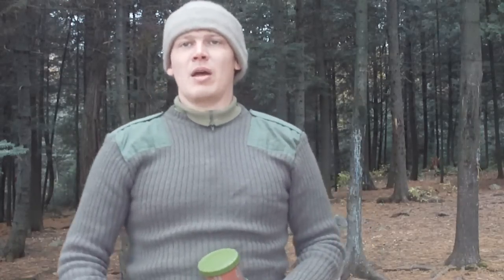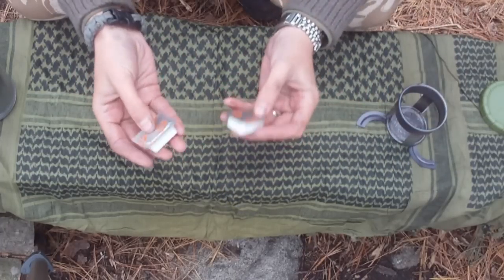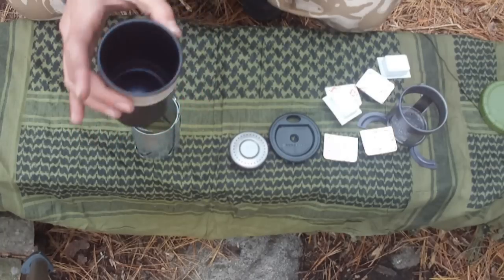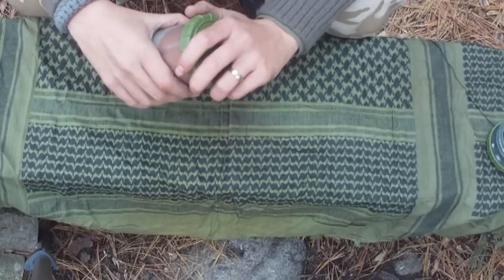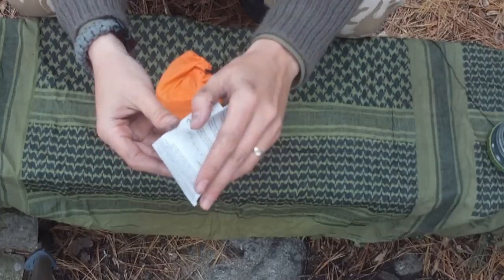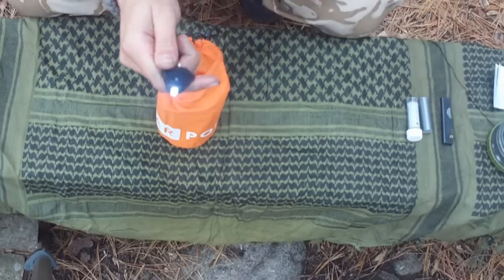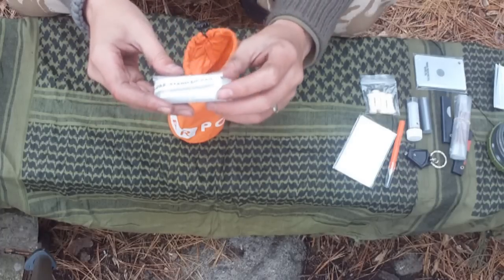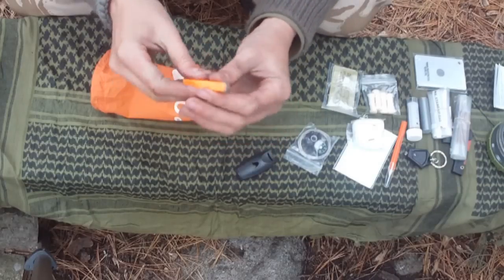GearPods - Taking Stock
GearPods Review, Part 1 - Taking Stock. I recently acquired some new emergency survival gear from GearPods. In an effort to fully test out the capabilities of each component, and to see how effective they would be in a true emergency survival situation, I took them out for an overnighter. In part one I talk about the how the most important thing you can do in a survival situation is to stop and think - assess your situation, and go through an equipment you may have with you.